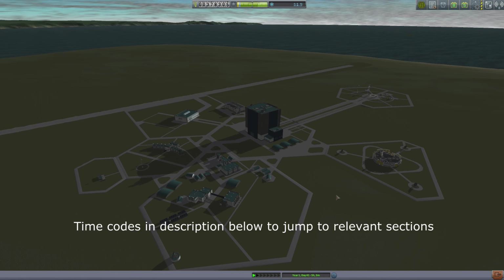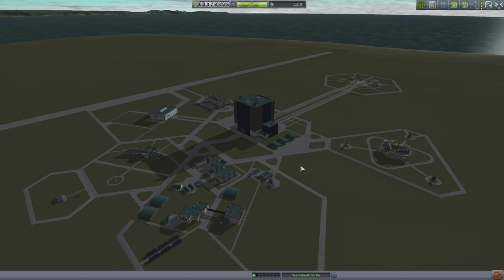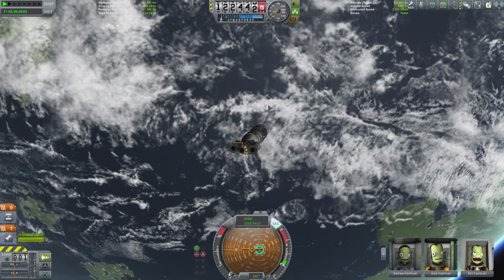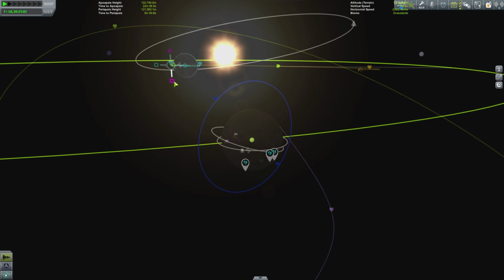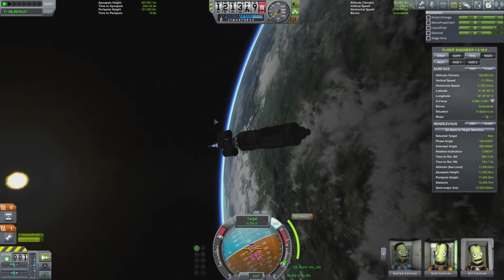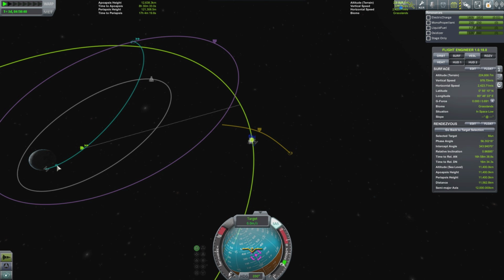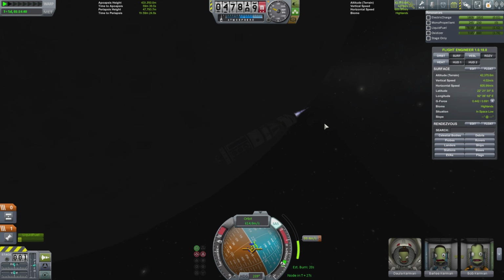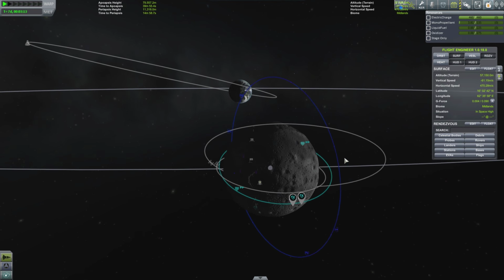Kerbal Space Program 25-Mods Chosen,Space Station To Mun.LetsPlay, Playthrough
Thanks to all advice opn Mods in the game and I have decided on the use of mods going forward. Below are listed the mods I will be routinely using. Also we get the space station orbiting the Mun.

Starting out the Career mode, no quick saving, with minimal gameplay changing mods except listed below to show the game as play from standard installation.
This is intended to show how a new player has to go through this game testing and working out how to overcome the various issues.
Join me trying top work out space science and stuff.

If you wish to skip to high lights please use time codes below.
Mods to be used - 0m35s
Visual Mods - 2m03s
Contract Mods - 2m50s
Gameplay Mods - 3m37s
Why These Mods - 5m29s
Contracts Tourism - 7m08s
Mun Inclined Orbit Node - 11m09s
Burn to Mun - 20m50s
B s 2nd burn needed - 25m22s
Mun Orbital Burn - 30m11s

Kerbal Space Program is a a physics based rocket and space simulation allowing players to design and launch rockets and space vehicles to accomplish various tasks.
Mods in use and installed using CKAN
Gameplay mods = Kerbal Alarm Clock,Kerbal Engineer,StockScansat,Ship Manifest,Trajectories
Visual Mods = Astronomers Pack (Distant Objects),Environmental Visual Enhancements
Contract Packs = Advanced Progression,Anomaly Surveyor,Field Research,SCANSat,Tourism Plus

System Spec
Win7-64,i7-4790k 4GHZ,16GB Ram,GTX970,Kingston SSD,1080p.